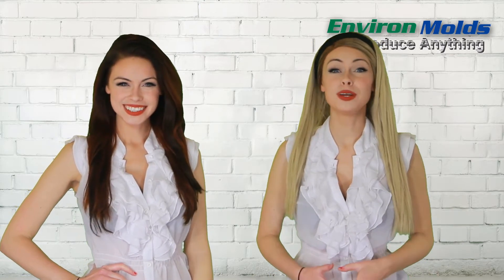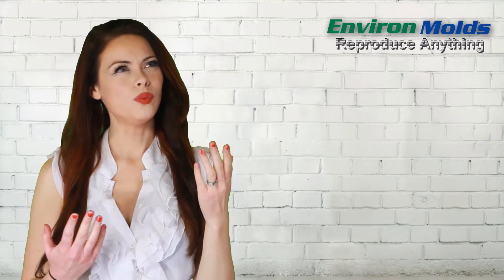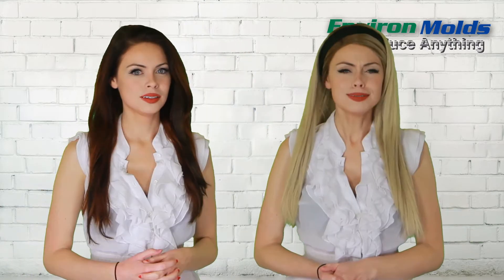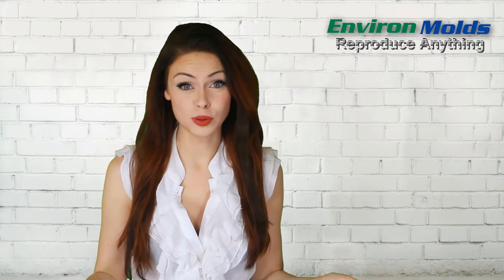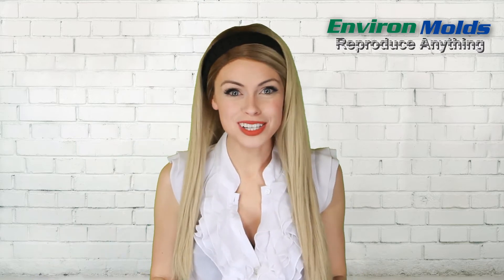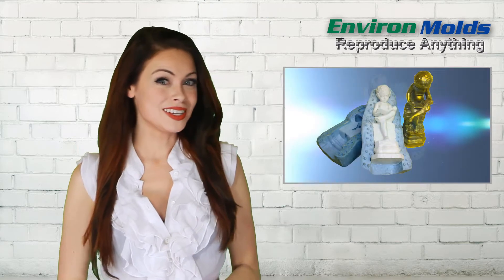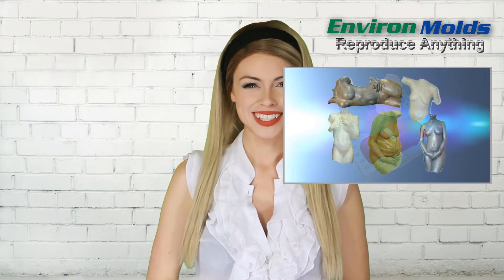Welcome to EnvironMolds - An Invitation to Subscribe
Welcome to EnvironMolds where you will find videos and materials to reproduce anything. EnvironMolds specializes in mold making and casting materials that are environmentally safe.